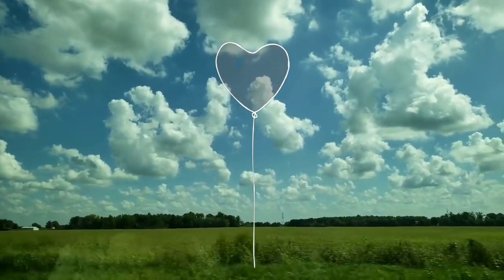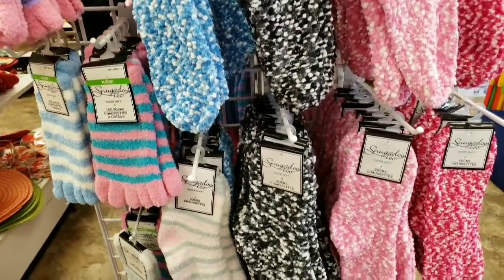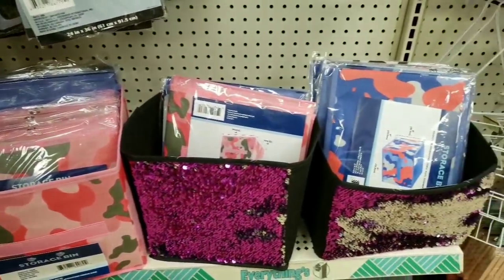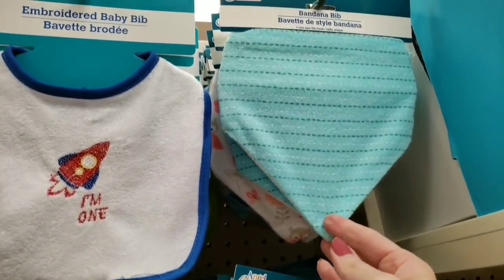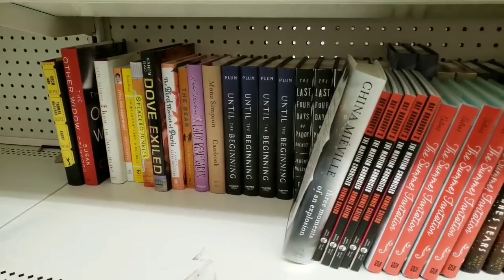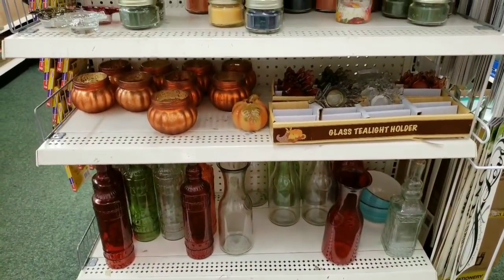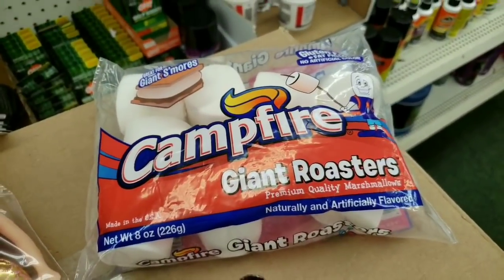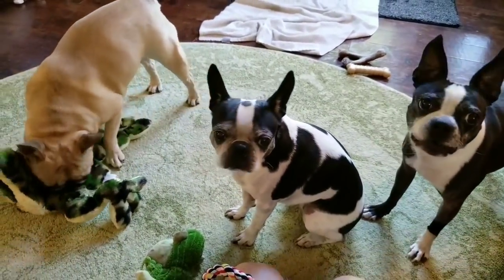Come With Me To { 2} Dollar Trees Complete OVER LOAD of NEW Finds/Sept 10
CHECK OUT MY PLAY LIST TO SEE MANY OF MY DIY'S